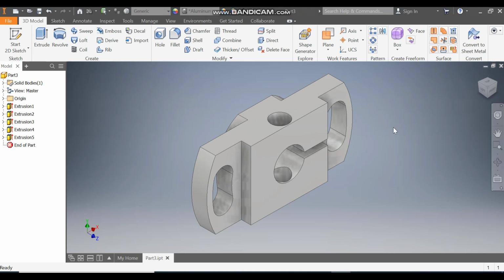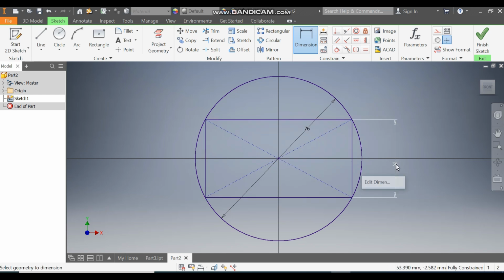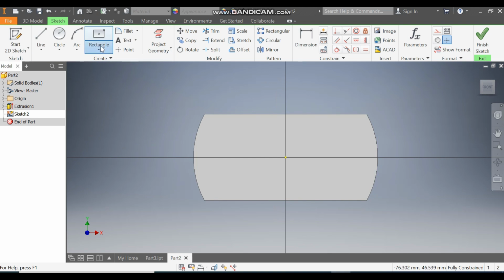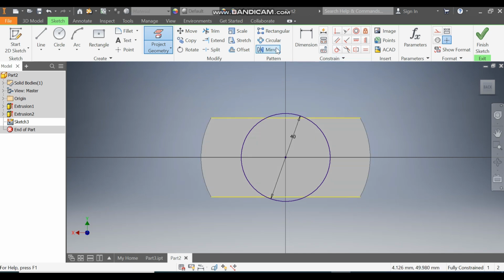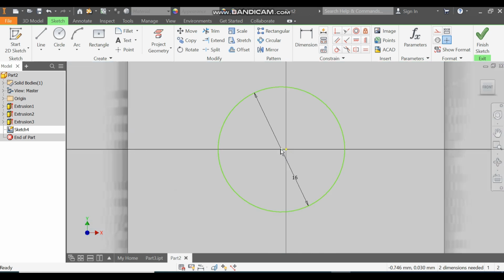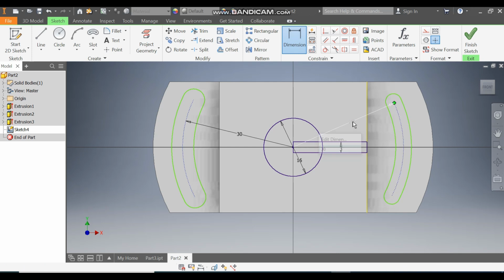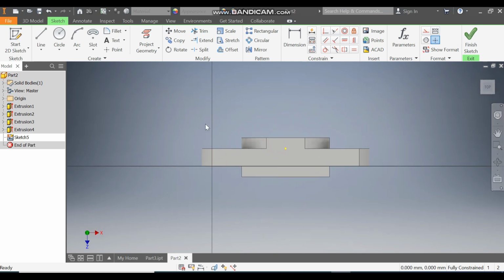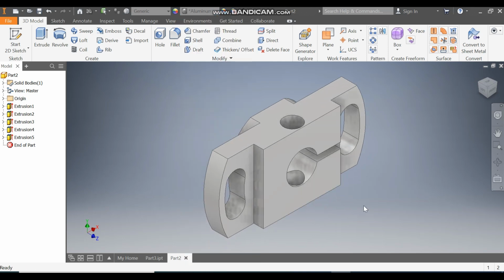Autodesk Inventor Tutorial for Beginners #452 || Inventor Tutorials || Cad 3d || 3d Drawing Tutorial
directeditininventor,
derivefeatureininventor,
holein#autodeskinventor,
learning#autodeskinventor2023,
simulationin#autodeskinventor,
3dprinting#autodeskinventor,
inventor#autodesk101,
autocadinventor2020tutorial